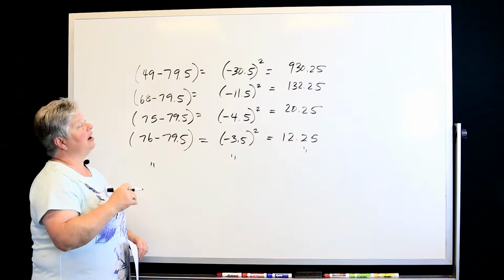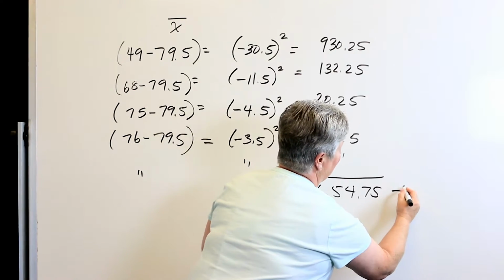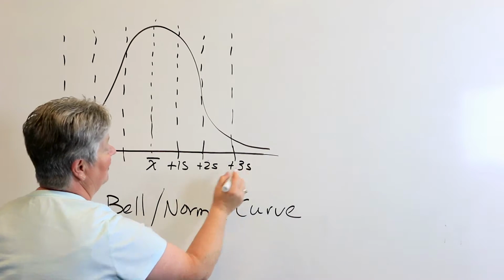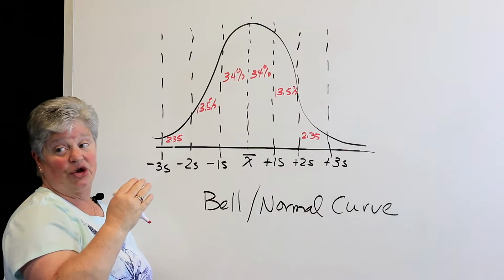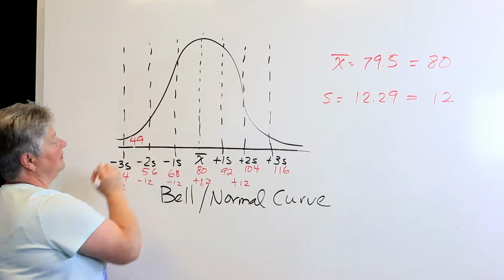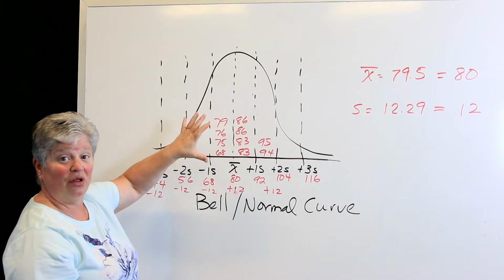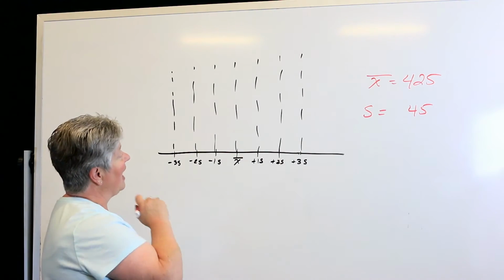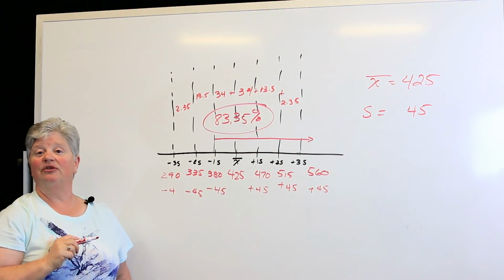Math 110 Statistics